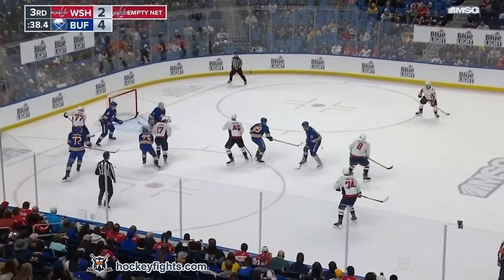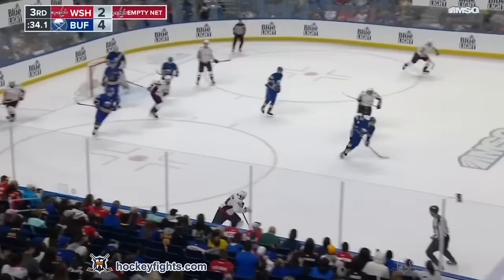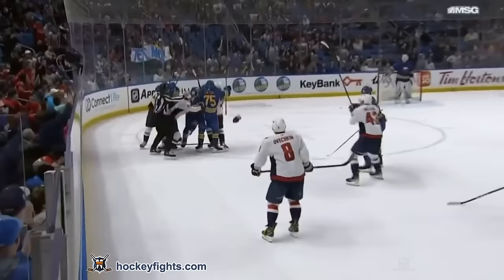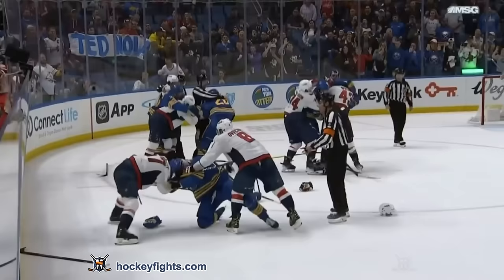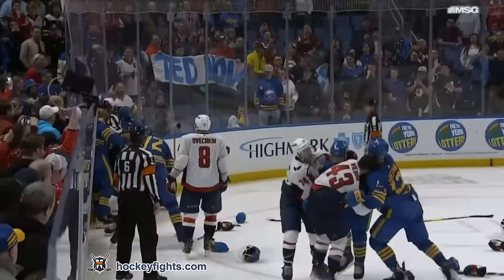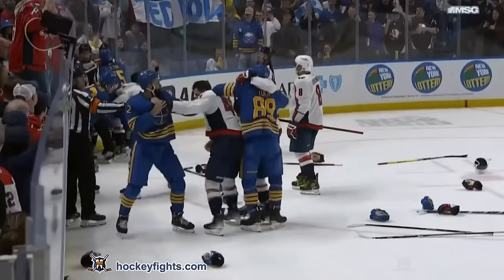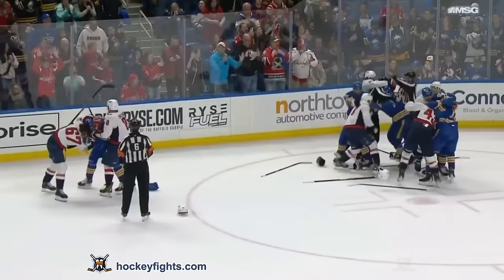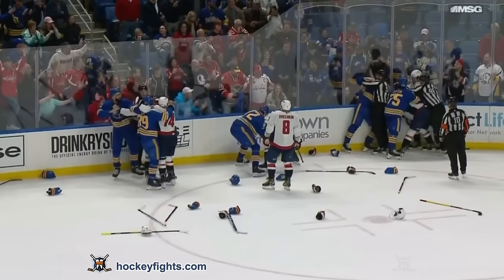Tom Wilson vs Jordan Greenway and Max Pacioretty vs Tage Thompson Apr 11, 2024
Tom Wilson vs Jordan Greenway and Max Pacioretty vs Tage Thompson from the Washington Capitals at Buffalo Sabres game on Apr 11, 2024.